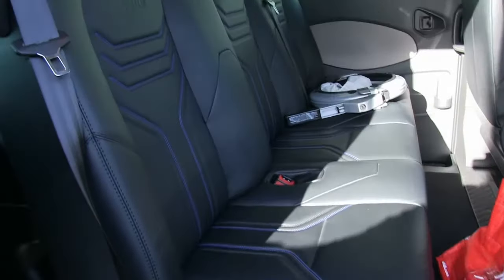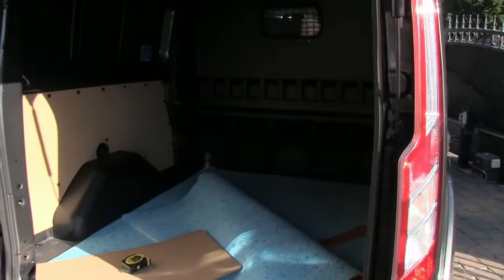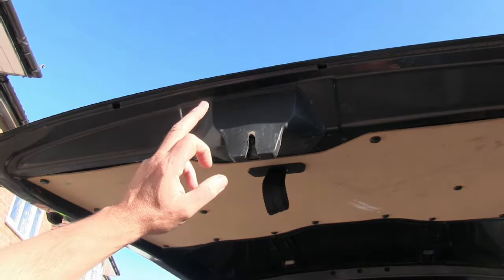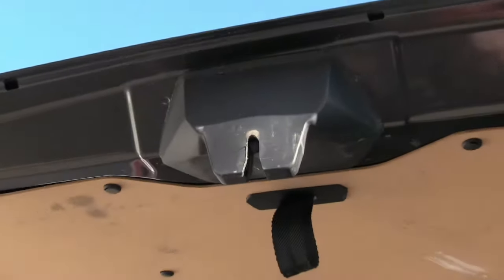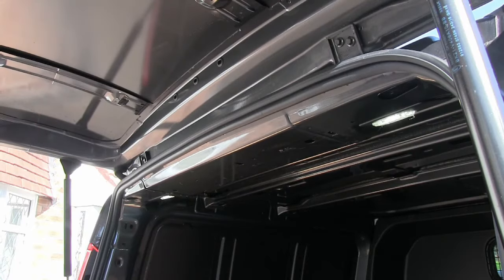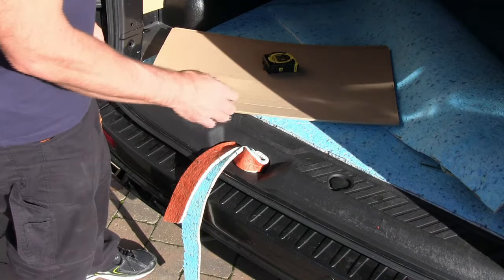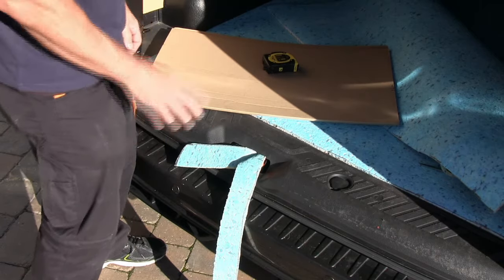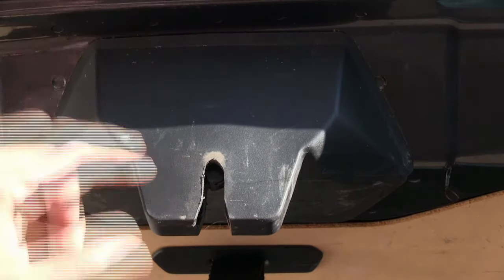Turn off Ford Transit cargo lights the EASY way !!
How to turn off the cargo area lights in a Ford Transit Custom  M Sport.